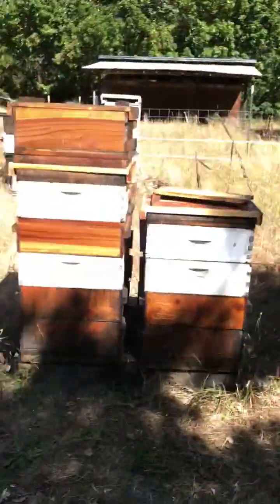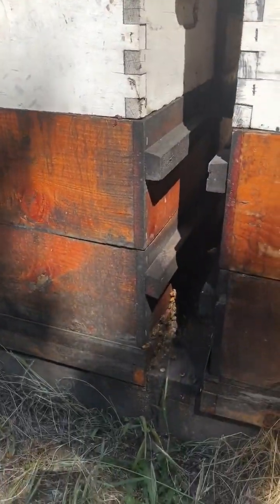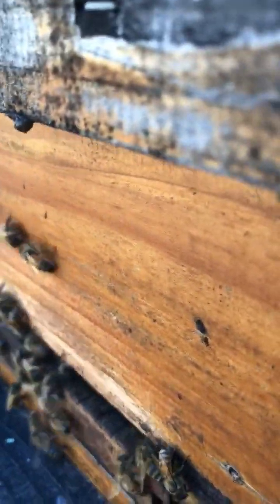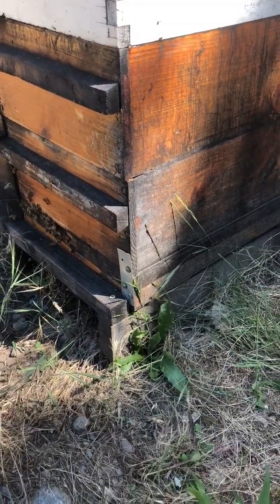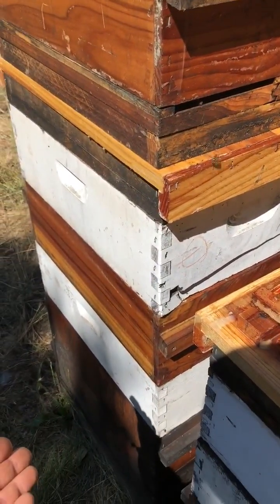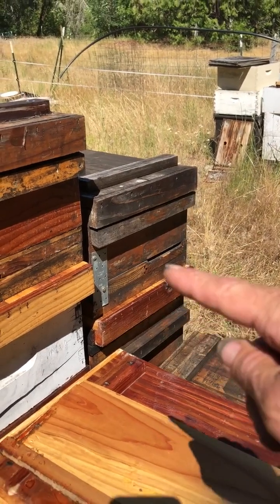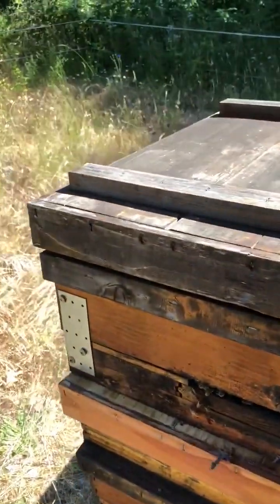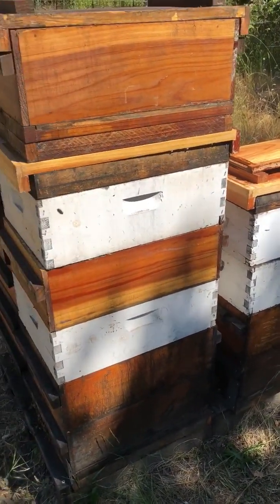Intro to two-way by Eric McEwen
You can read all about how we do natural nest beekeeping in our book, Raising Resilient Bees. We are working on some visual content and I found this video from four years ago!  It's all there and pretty informative.  Give us some encouragement while we start to enter the online world for visual learners.